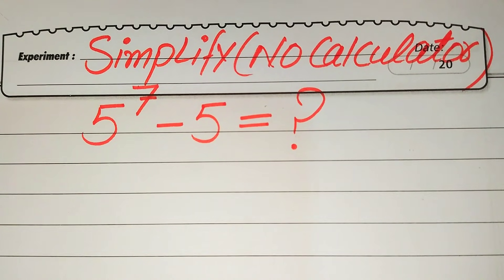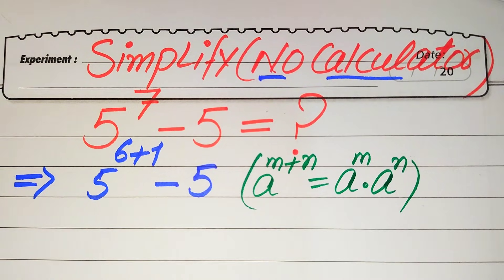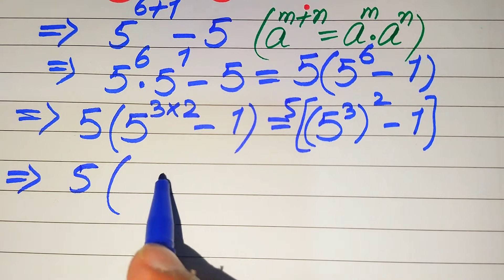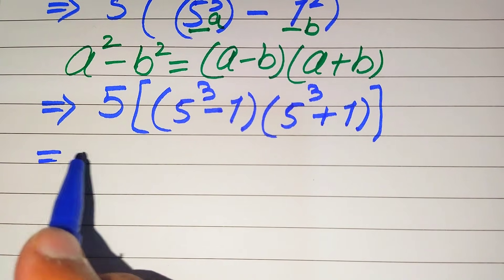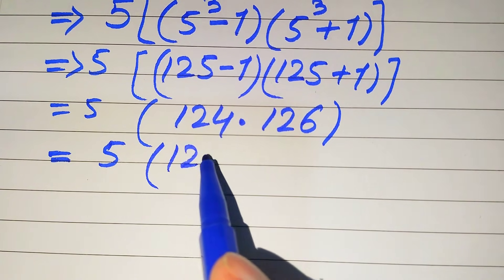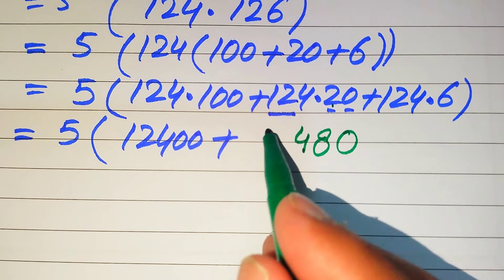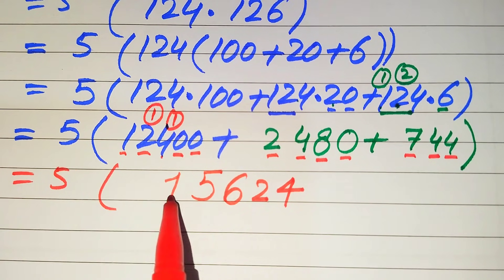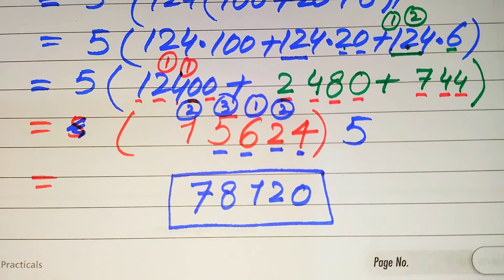Solving a 'Harvard' University entrance exam ?